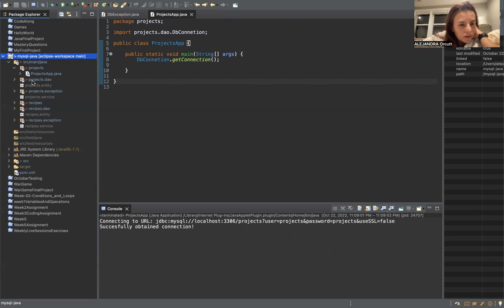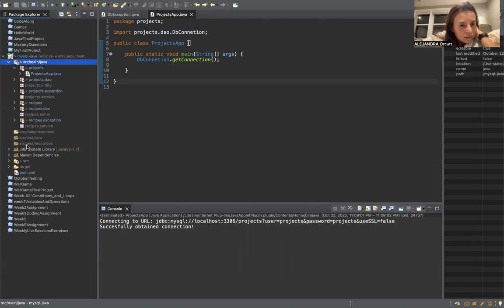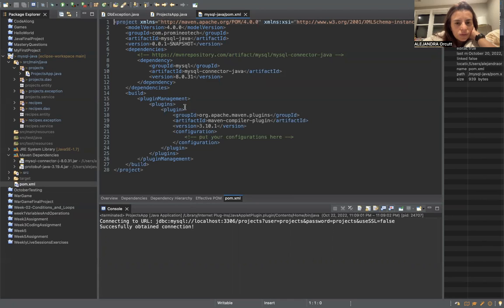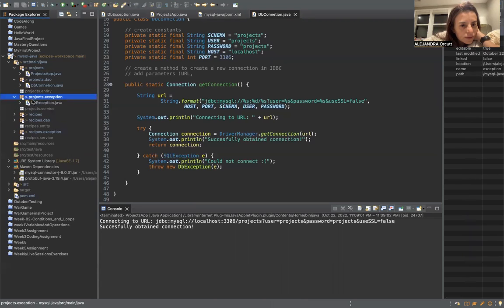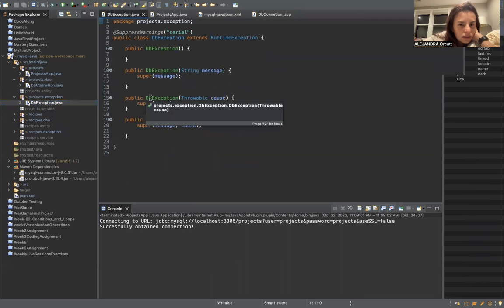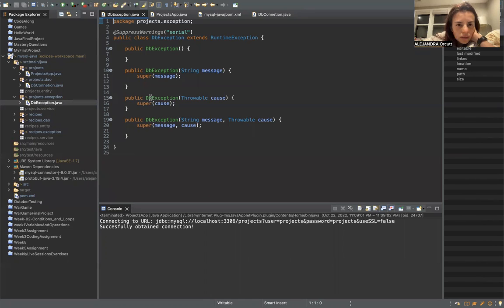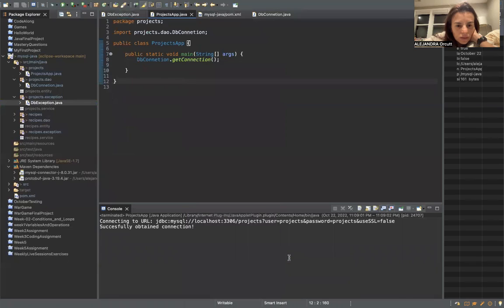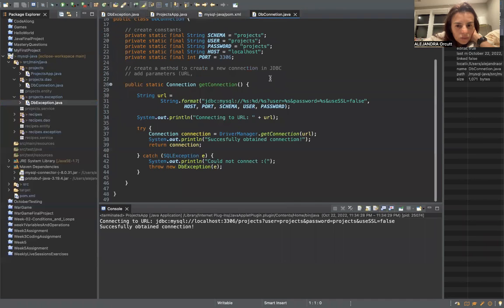Using a POM file (XML) in Maven to run an App in Java to connect to MySQL client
Created an app in Java using Eclipse(IDE) to communicate with a schema created in MySQL Workbench. The XML is the piece that contains information about the project and configuration details so Java and MySQL can communicate.